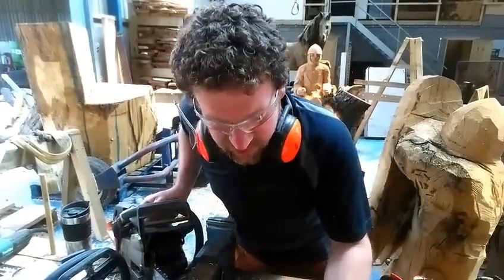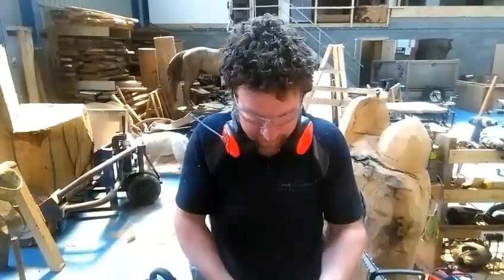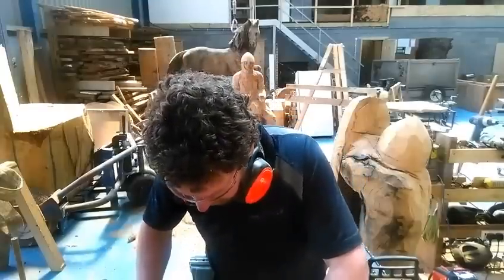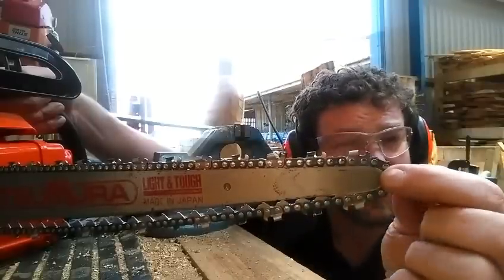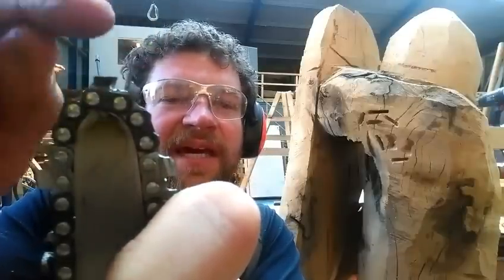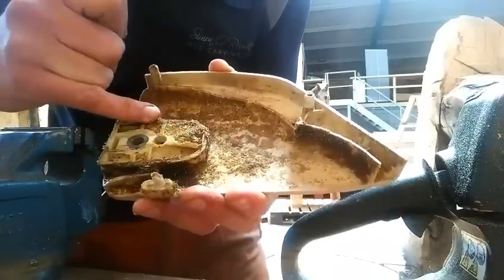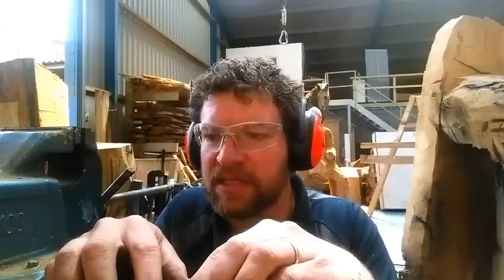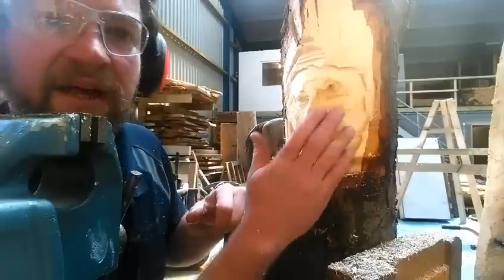Tsumura Carving Bar Review & Maintenance Guide | Essential Gear for Carvers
Get the most out of your equipment with this Tsumura carving bar review and maintenance guide. Proper care of your carving bar is essential for precision chainsaw carving, making this a must-watch for technical hobbyists.

I’m Simon O’Rourke, a professional chainsaw artist based in the UK. For more than two decades, I’ve travelled the world turning standing dead timber, fallen trees, and stumps into monumental wood art, wildlife sculptures, and giant fantasy creatures. Whether I am breaking down a log with a chainsaw mill or refining the final details of a sculpture, I want to show you the exact process behind the craft.

See more of my work or request a commission: @

Thanks to Tsumura, Stihl, Husqvarna, Makita and Echo.